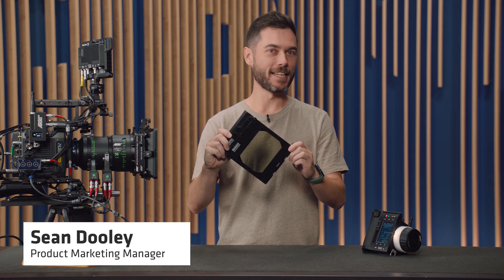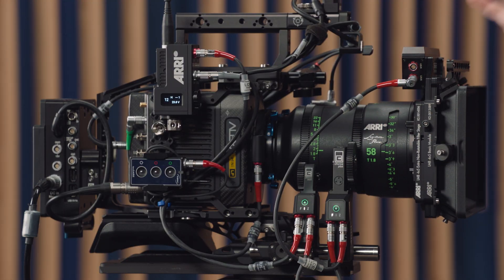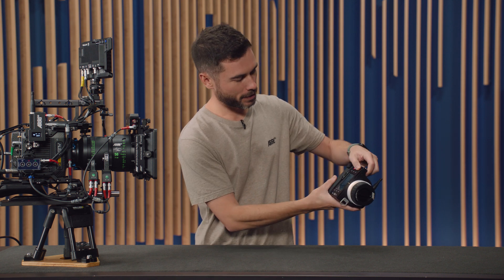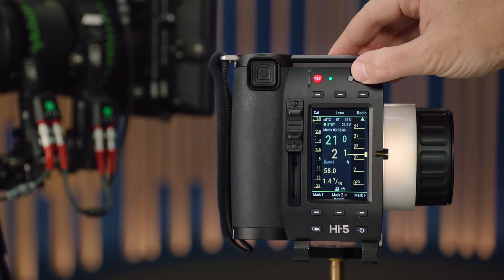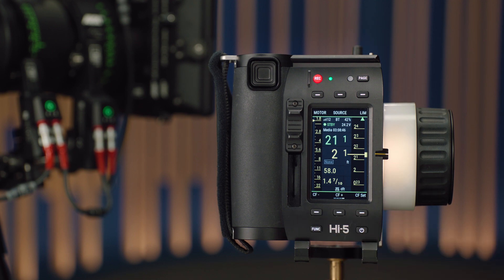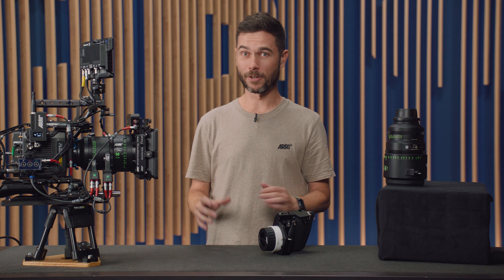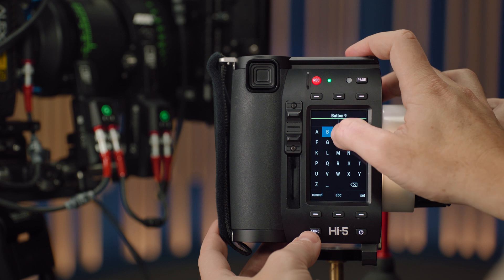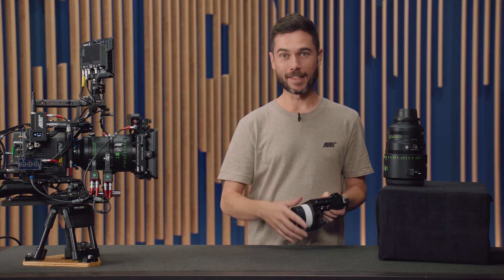ARRI Tech Talk: Cinefade with Hi-5 - Setup & Control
The cmotion Cinefade is now fully compatible with the ARRI Hi-5. It's a great solution for rapid ND changes and remote polariser control. Plus, the Cinefade Effect offers a new and novel form of cinematic expression by allowing depth-of-field control independant of exposure changes.

00:00 Intro
00:30 Product Tour & Examples
01:34 Mounting and Configuration
04:08 Onboard Control
04:29 Cinefade License & Menu
05:13 Optical Safe Range
06:23 Display Modes
08:06 Hi-5 Control Setup
09:34 ZMU-4 Control Setup
10:47 Rota Pola Mode
11:36 VariND Mode
12:44 Cinefade Mode